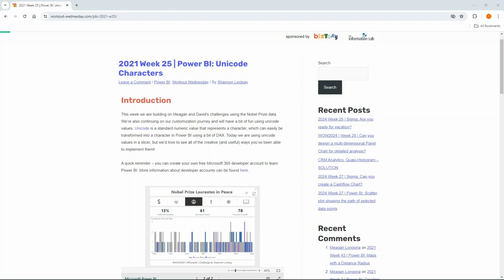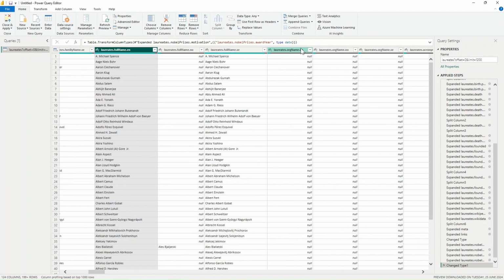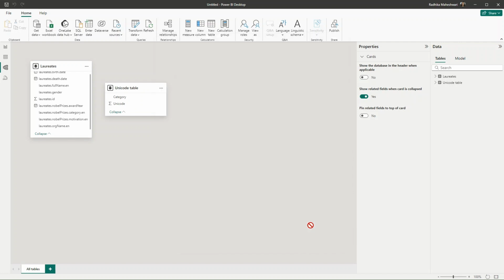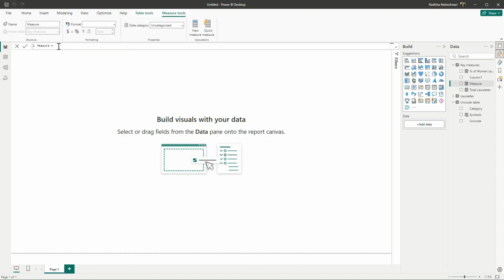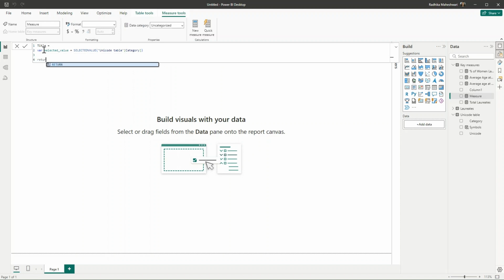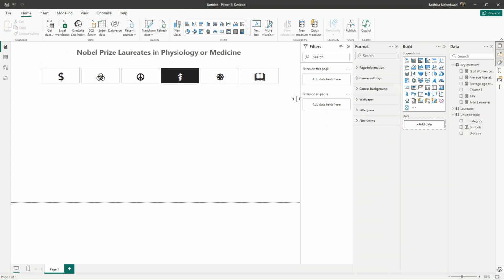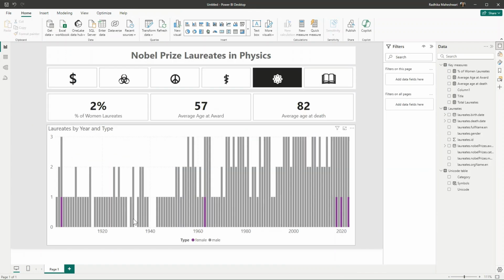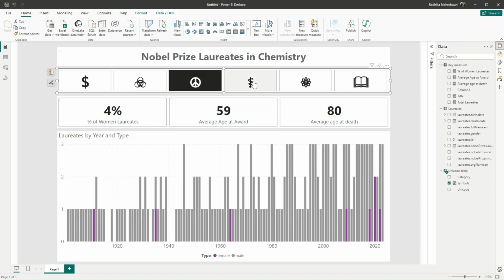Workout Wednesday Power BI 2021 Week 25 Challenge